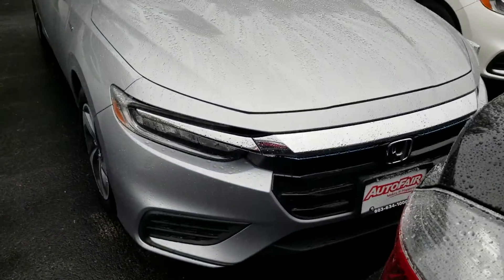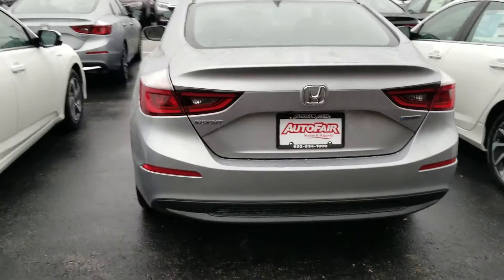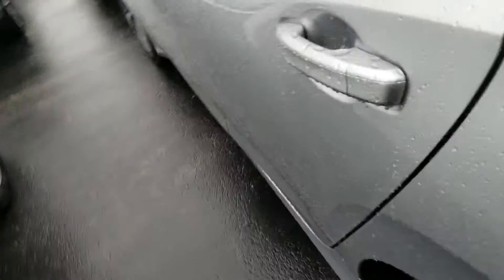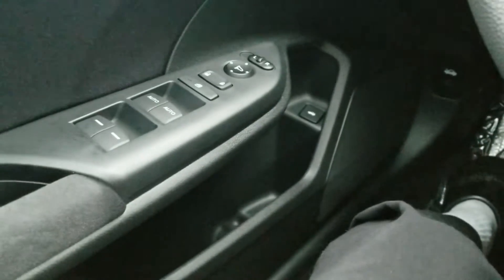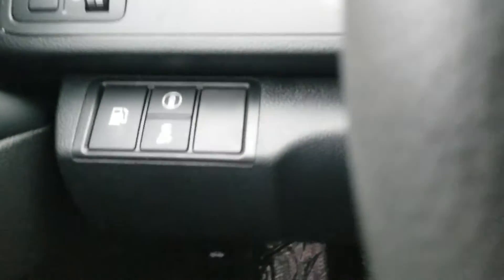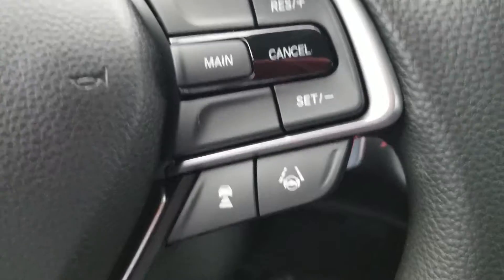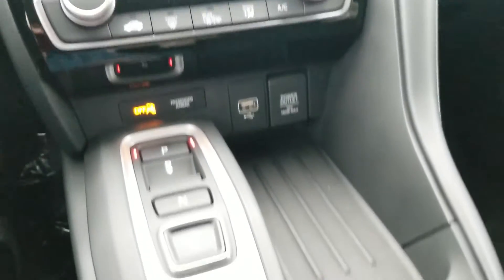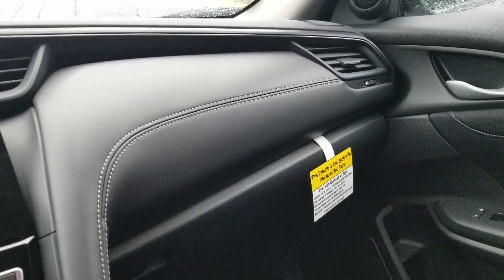For Paras, 2019 Honda Insight LX from Susan